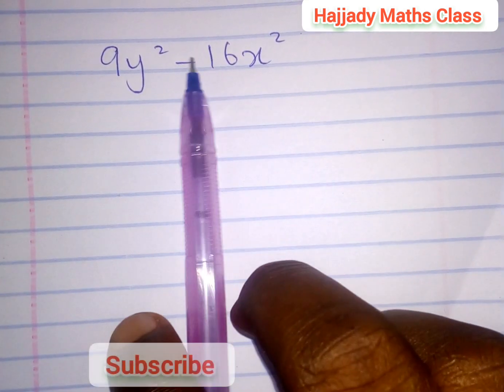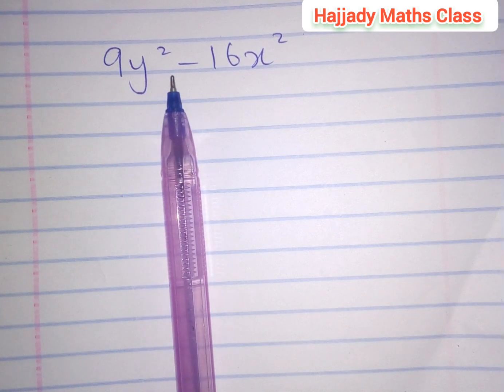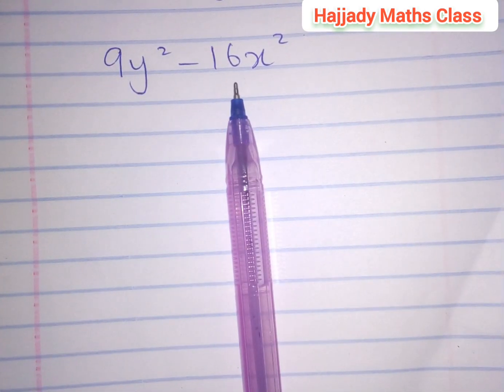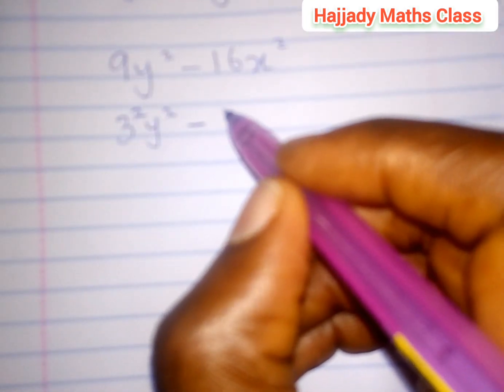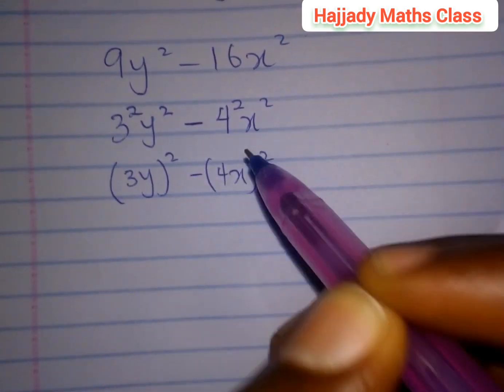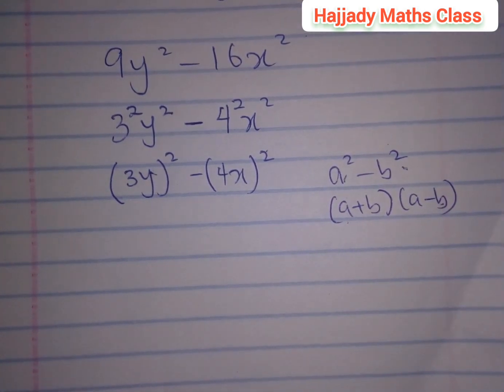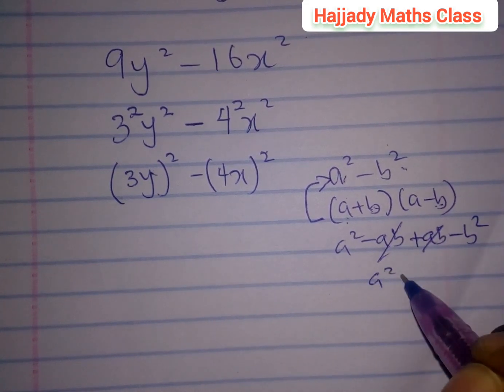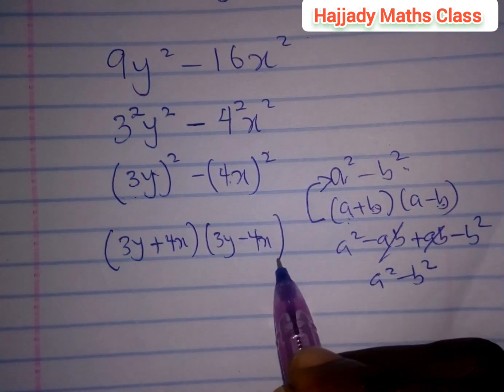Difference of Two Squares